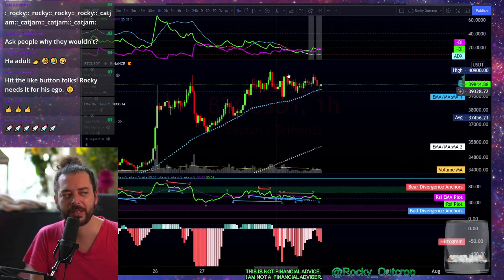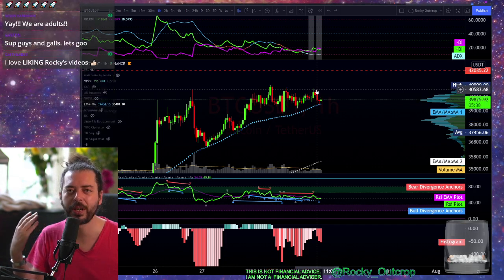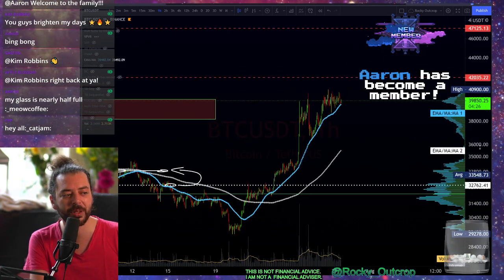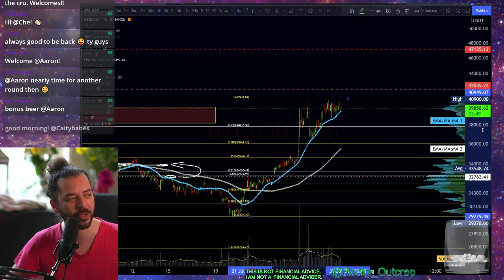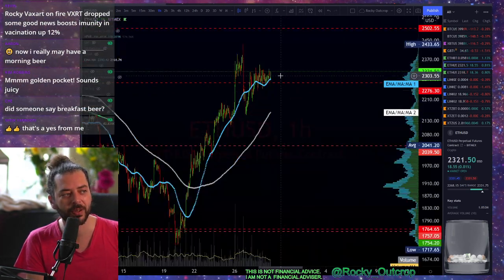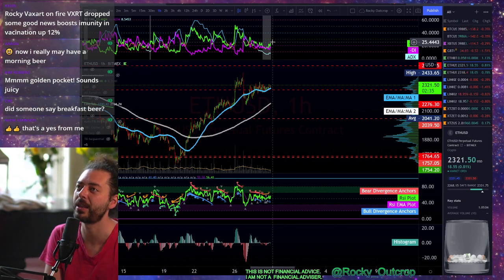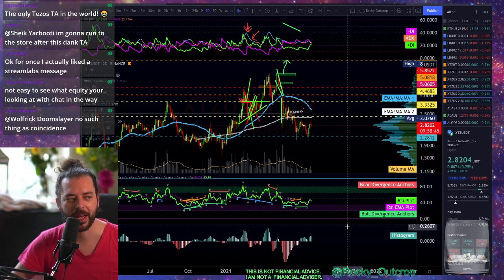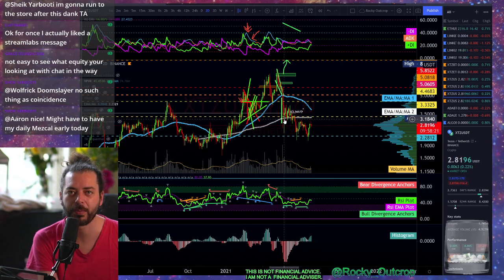Bitcoin gonna fail to break out? Warning.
Bitcoin has been refuelling its rockets, right? That's what it is, surely. Or is it that it is going to stall? Let's take a look inside the technical analysis engine of the entire cryptocurrency industry.

(uk)
🚀🚀🚀Support Rocky!!! 🚀🚀🚀🚀

Amazing buy set up? Quality Technical Analysis by the two brothers, Rocky Outcrop and Tradespotting on our favourite stock, Gamestop (GME).